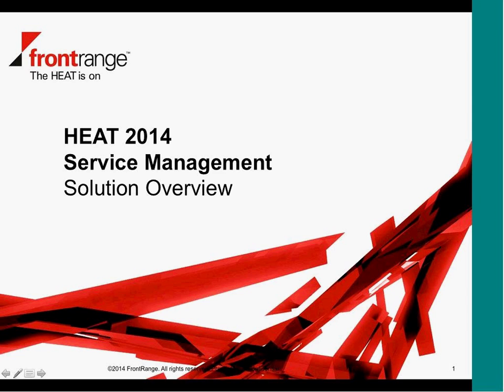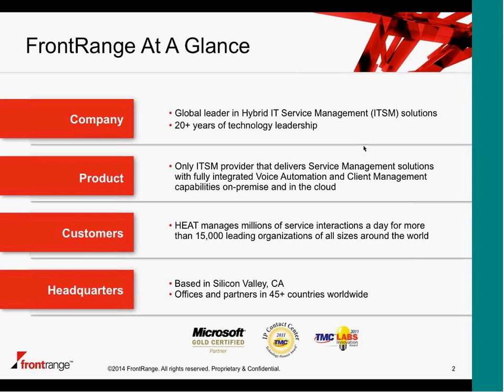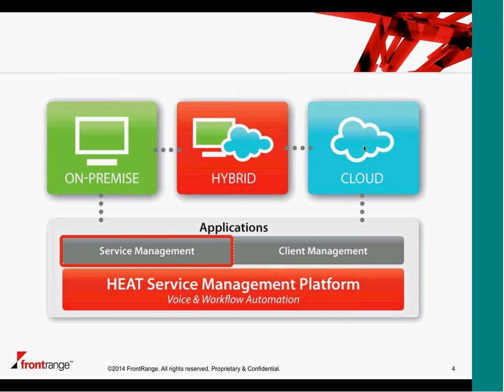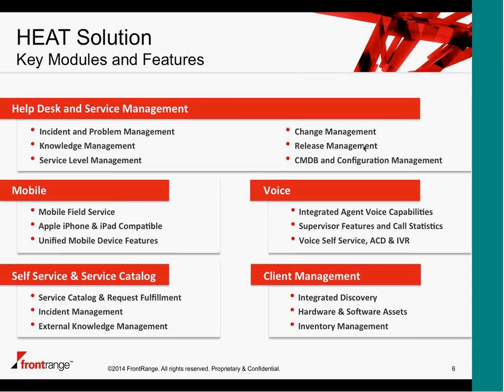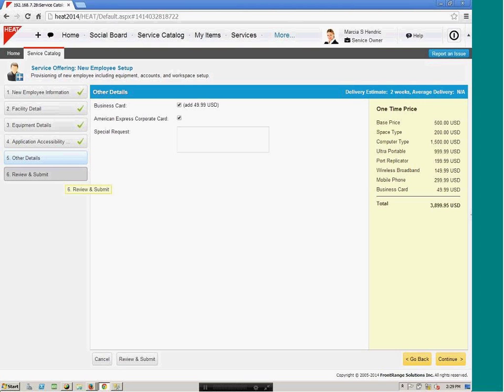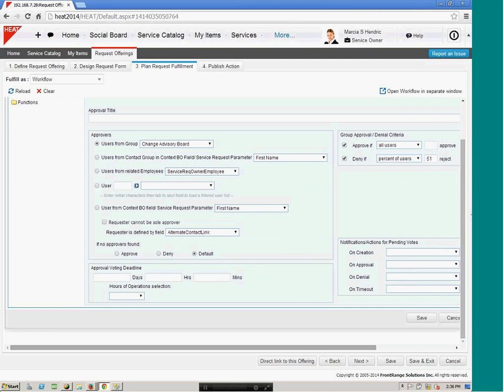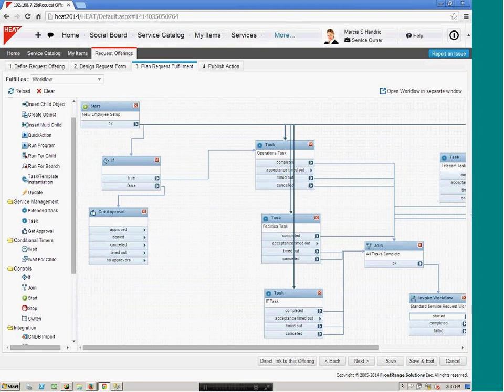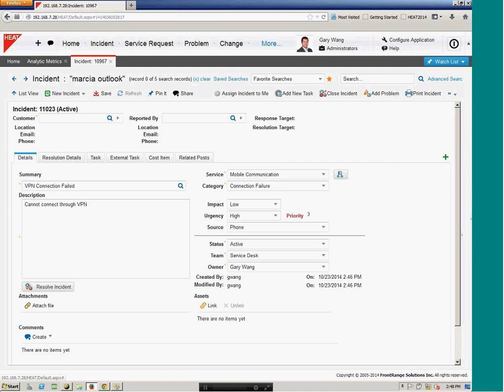IT service desk with Heat, the best Service Desk and Client Management software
HEAT IT Service Desk is a commercial help desk issue management software suite produced by Bendata, Inc. and later purchased by FrontRange Solutions. According to FrontRange staff, HEAT stands for Helpdesk Expert Automation Tool

Heat bases on ITIL processes